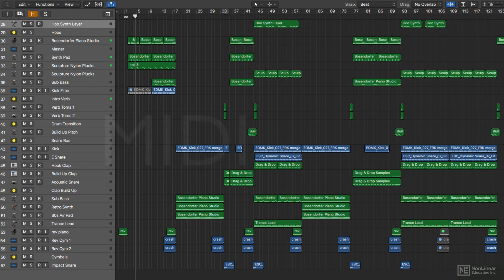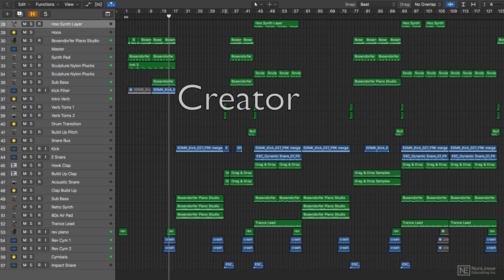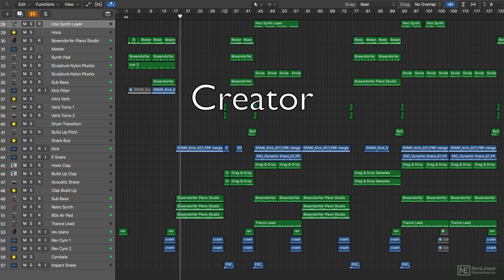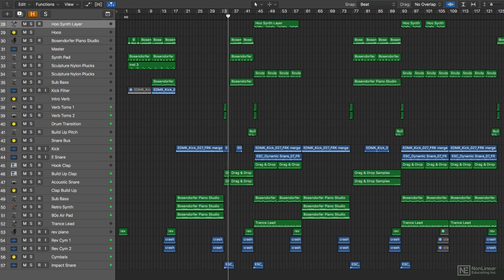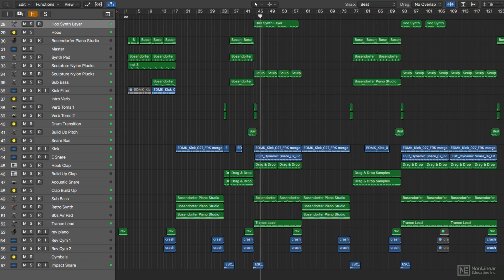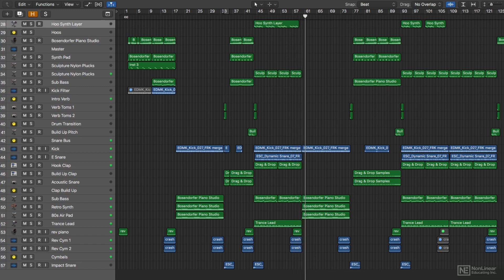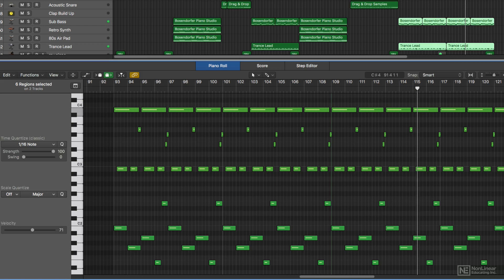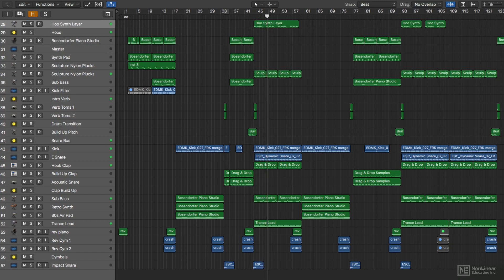Logic Pro X 103: Recording and Editing MIDI - 1. Introduction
Logic Pro X 103: Recording and Editing MIDI by Joshua Carney
Video 1 of 29 for Logic Pro X 103: Recording and Editing MIDI

Its no secret that Apples flagship DAW is one of the most powerful software available for recording and editing MIDI. This course, by certified trainer Joshua Carney, will give you a solid MIDI foundation in Logic Pro X. Whether you are a beginner or a confirmed Logic user, this course is a must watch!

Joshua starts with a brief MIDI lesson history where you learn what MIDI is and how its used inside Logic. Next, Joshuas quick start guide will get you recording MIDI in no time and will give you a deep understanding of Logics MIDI flow.

With that knowledge under your belt, you discover different recording techniques, such as cycle recording, comping, autopunch, and you learn everything about editing MIDI in the Piano Roll editor. From there, Joshua takes a close look at Logics quantization features, including advanced parameters (q-velocity, q-length, q-range...) Smart Quantize, and Scale Quantize. Joshua wraps up the course with a section on advanced MIDI topics where youll have the chance to explore Logics lesser-known MIDI editors (the Event List and the Step Editor), and the very complex MIDI Transform Window.

So join Logic guru Joshua Carney in this course and get a deep understanding of Logics MIDI recording and editing features.